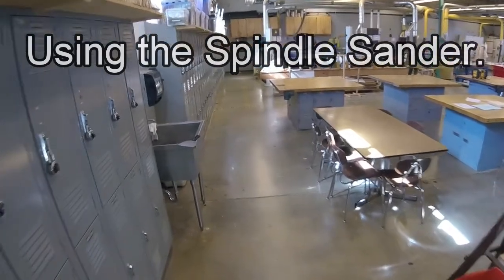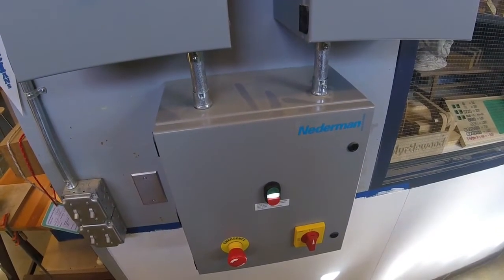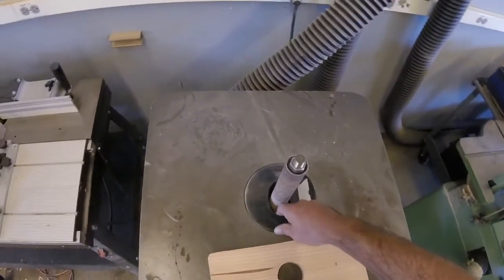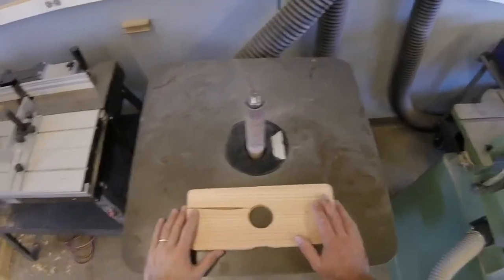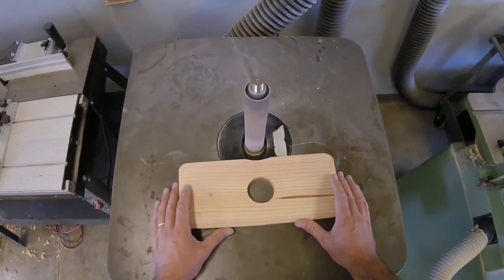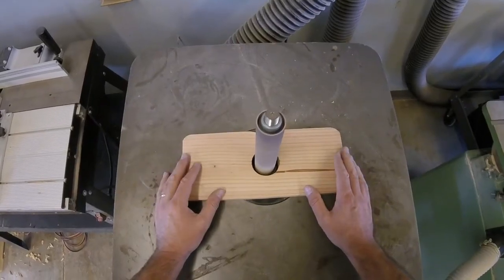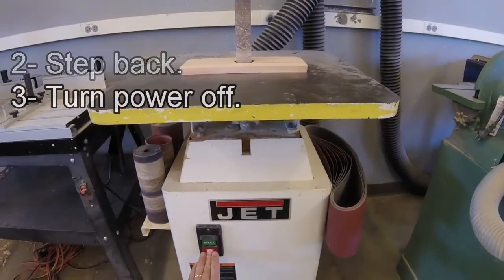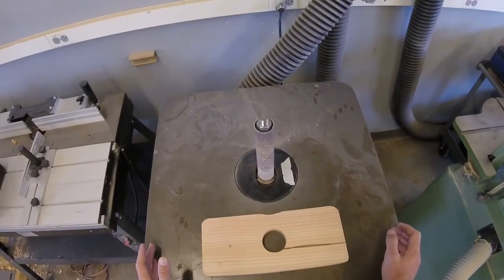Spindle Sander Level 1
How to use the Spindle Sander at Reynolds High School.